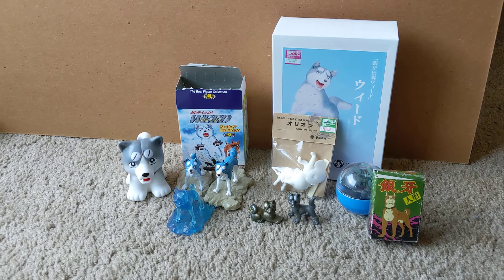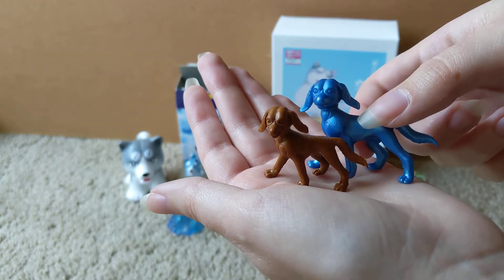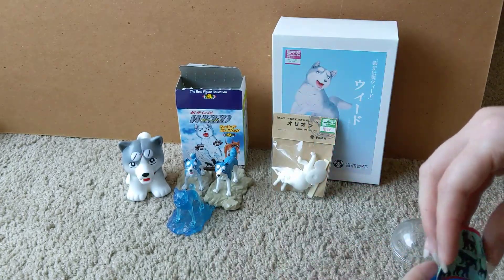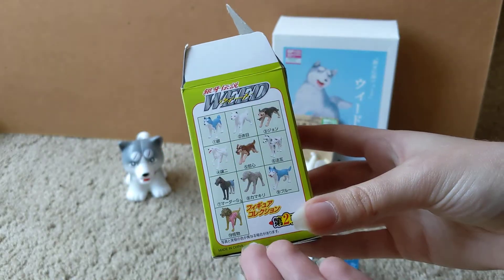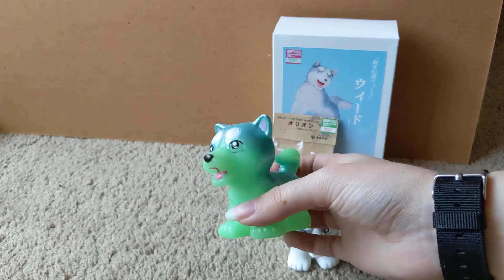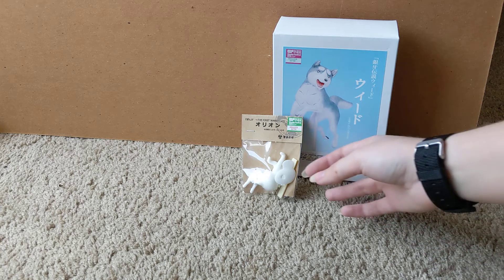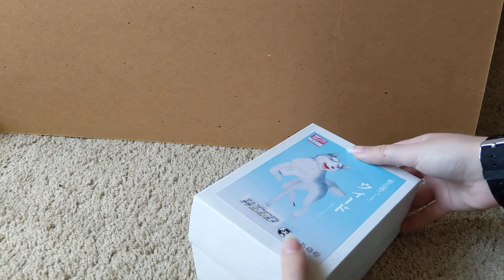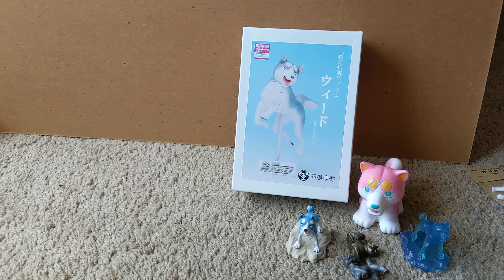Ginga Figure Types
A look at most of the figure types available from the Ginga series!